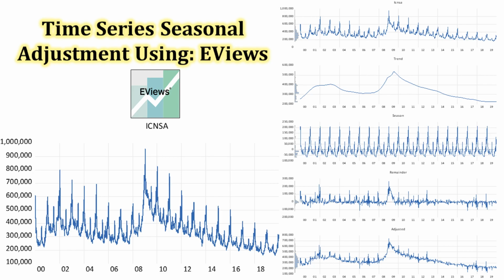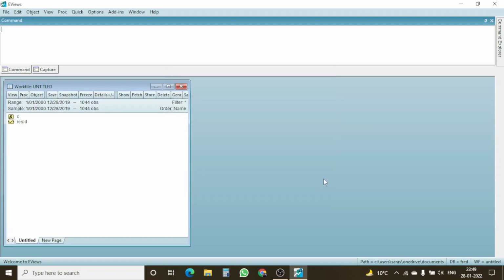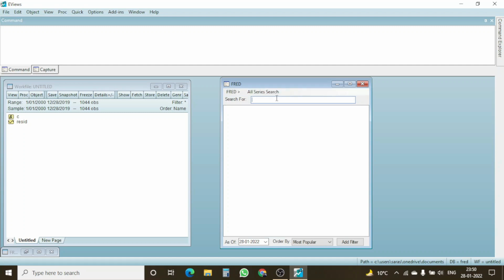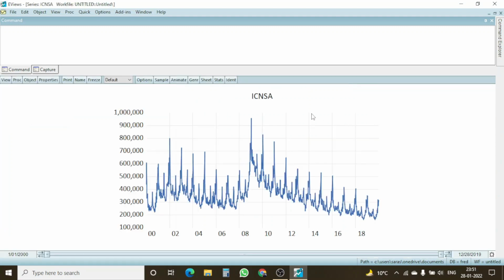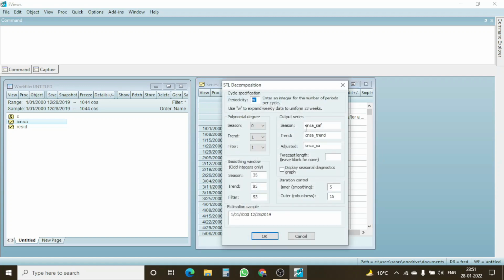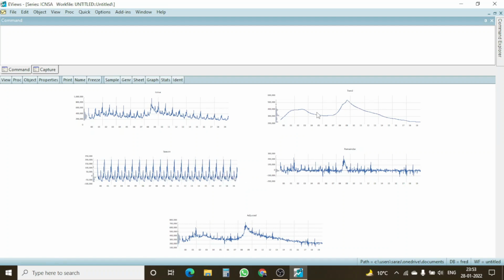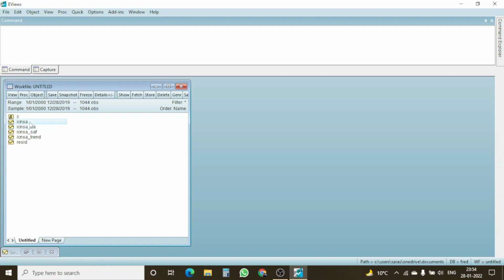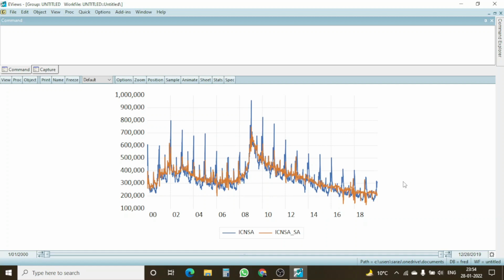Time Series Seasonal Adjustment Using: EViews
In this video, I will explain the process of downloading time series data from an online database using EViews and then seasonally adjust time series data.